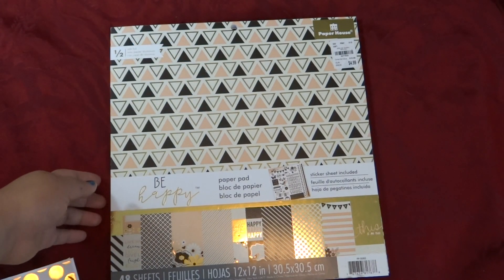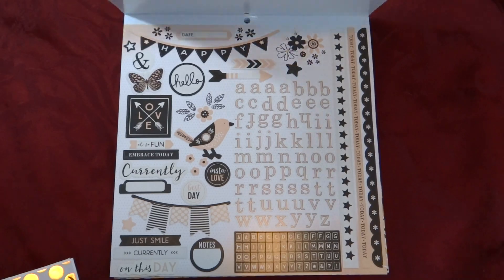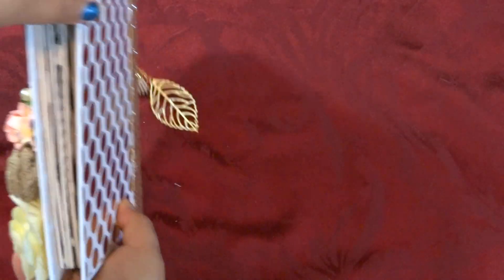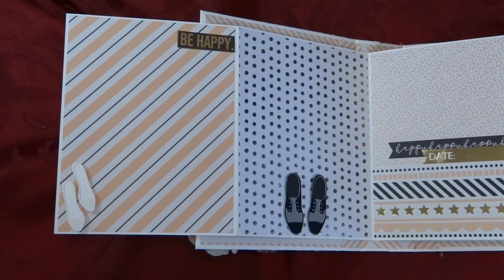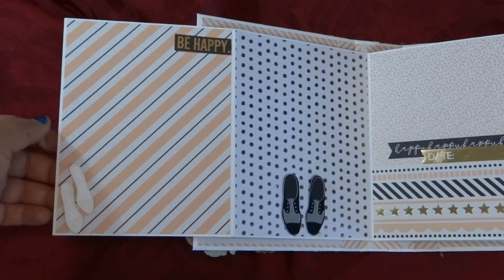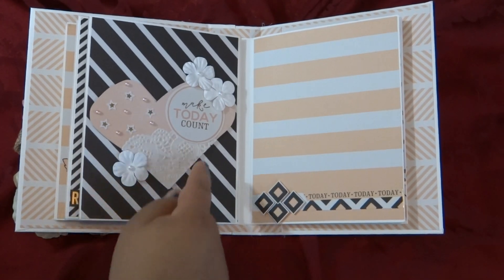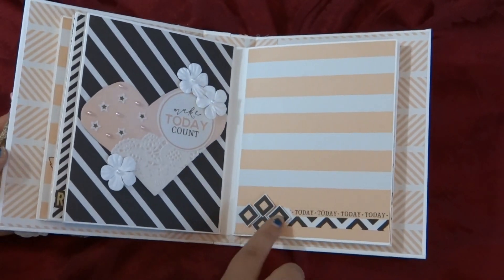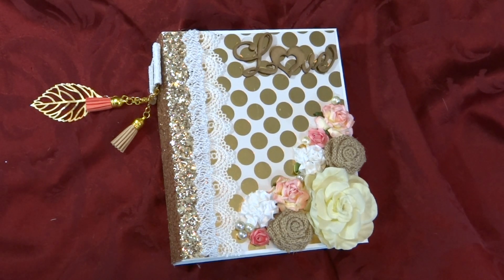"Be Happy" (Wedding) Mini Album